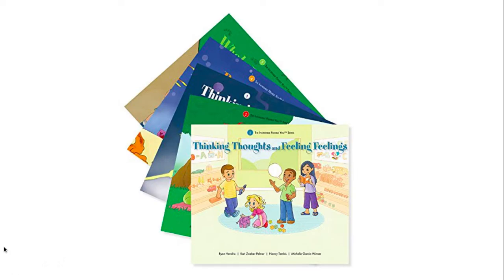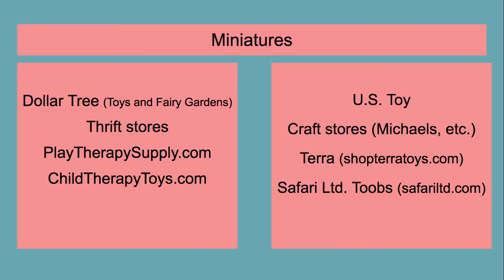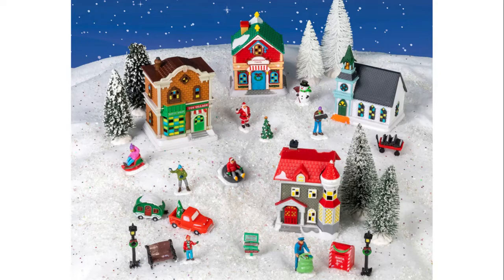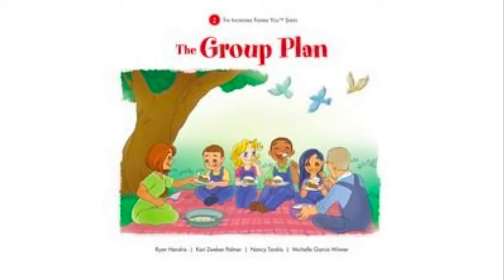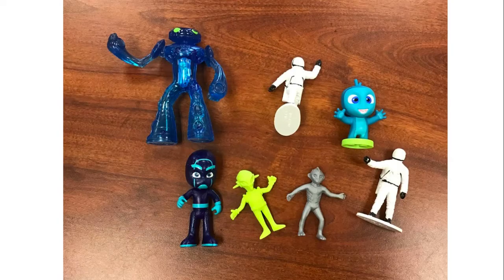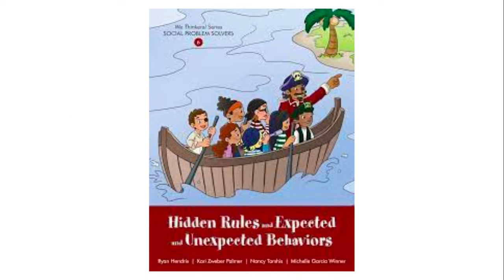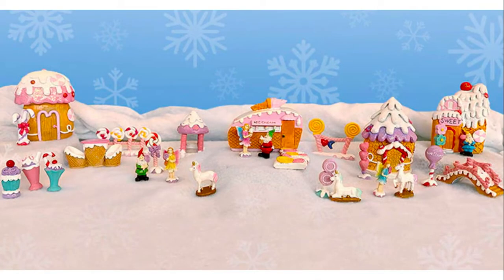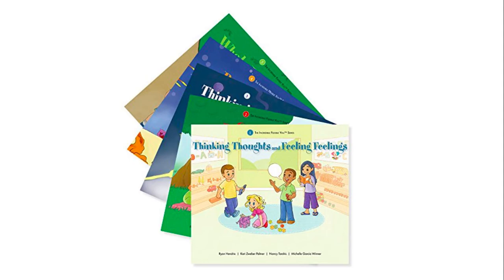Using a Sand Tray in Social Skills Groups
This video details how I use a sand tray and miniatures to give elementary school students opportunities to work toward a common goal and build communication and social skills.